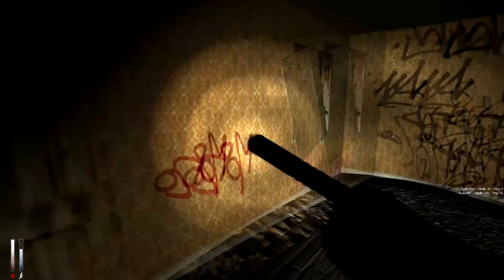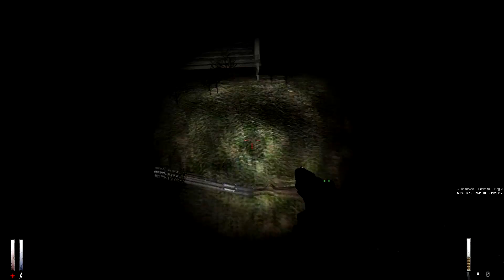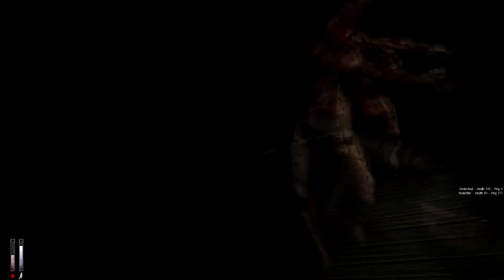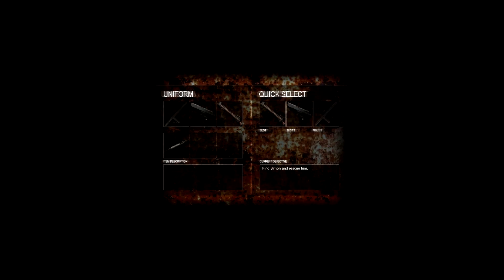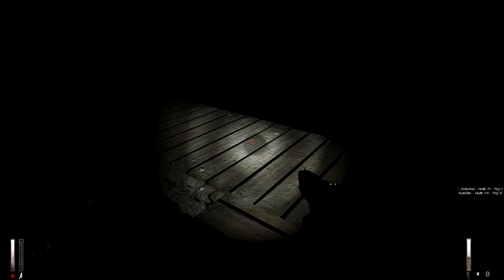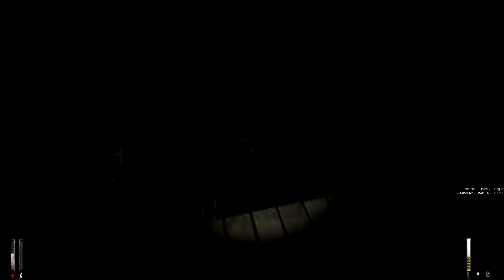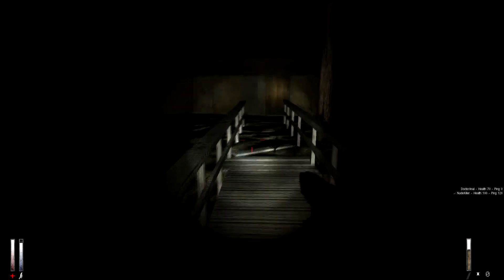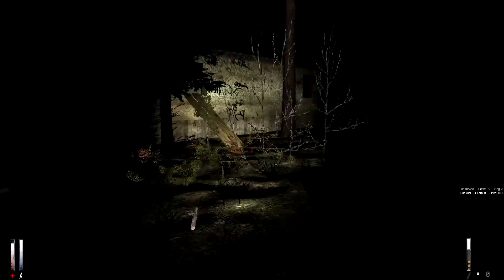CRY OF FEAR CO-OP EP.2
The Goons take on Cry of Fear Co-op!

Game - Cry Of Fear